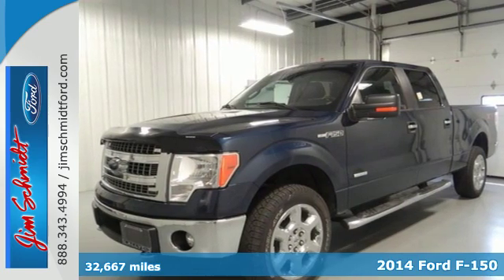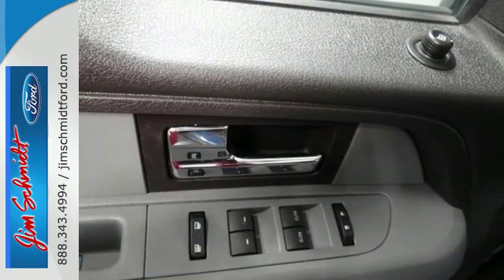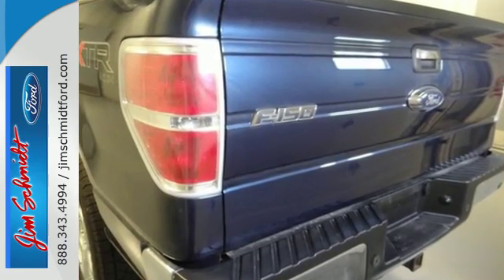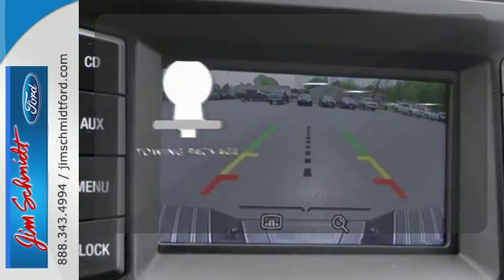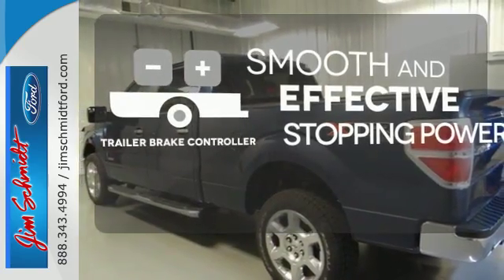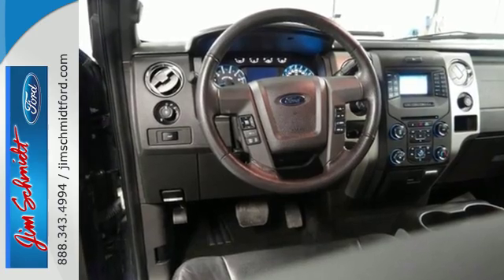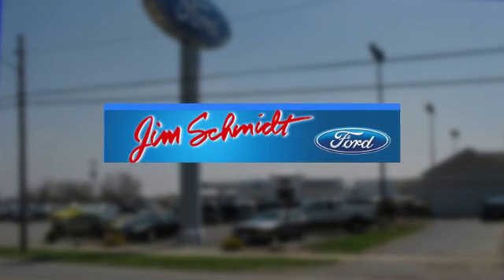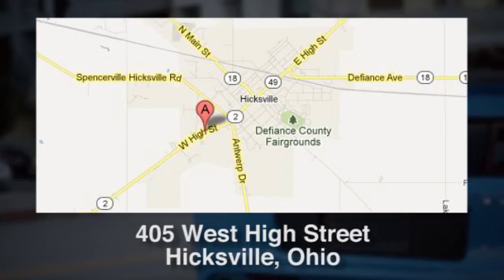Used 2014 Ford F-150 Fort Wayne IN DeRange, OH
Year: 2014
Make: Ford
Model: F-150
Trim: XLT
Engine: EcoBoost 3.5L V6 GTDi DOHC 24V Twin Turbocharged
Transmission: 6-Speed Automatic Electronic
Color: Blue
Interior: Steel Gray
Mileage: 32667
Stock #: PC16168
VIN: 1FTFW1ET5EFC11460
Remote Start! 6 1/2' BED! Blue Jeans Metallic! Steel Gray Cloth 40/Console/40 Front Seats! EcoBoost 3.5L V6 GTDi DOHC 24V Twin Turbocharged! 4WD! 20" Chrome-Clad Aluminum Wheels! Wheel Well Liners! Complete Mutli-Point Inspection! 3.31 Axle Ratio! Clean CARFAX! SYNC Voice System! Equipment Group 302A Luxury - Rear-View Camera, SiriusXM Satellite Radio, and Trailer Brake Controller! Trailer Tow Package - Auxiliary Transmission Oil Cooler, SelectShift Transmission, and Upgraded Radiator! Chrome Package - 5" Chrome Running Boards, Chrome Door Handles w/Black Bezels, and Chrome Exhaust Tip! Custom Detailed! Oil and Filter Changed! XLT Convenience Package - 4.2" LCD Productivity Screen in Instrument Cluster, 6-Way Power Driver Seat, Heated Power Side Mirrors, Leather-Wrapped Steering Wheel, Power Adjustable Pedals, Self-Dimming Rear-View Mirror, and SYNC MyFord! THESE MILES ARE NOT A MISPRINT...YOU CAN'T GET ANY CLOSER TO NEW THAN THIS!! GORGEOUS PREOWNED ONE OWNER SPOTLESS BEAUTY!! 3.5lL V6 ECOBOOST engine, 4 WHEEL DRIVE, XLT CONVENIENCE PACKAGE, XLT CHROME PACKAGE, TRAILER TOW PACKAGE...LOTS OF GOODIES!! This crewcab truck has the 157" wheelbase which gives you the 6 1/2' bed...NICE!! Security comes standard...balance of the manufacturer warranty is free!! CONGRATULATIONS ON FINDING YOUR NEW TRUCK...HURRY IN TODAY BEFORE SOMEONE ELSE SNATCHES IT UP!! This QUALITY vehicle won't stick around long!! Jim Schmidt Ford is located just inside the Ohio line on S R 2 in Hicksville, Ohio. We are a full service dealership providing our customers with bank financing and Service after the sale. Call one of our friendly and knowledgeable sales staff today.

Address:
405 W High St